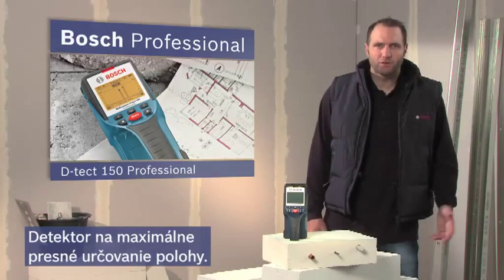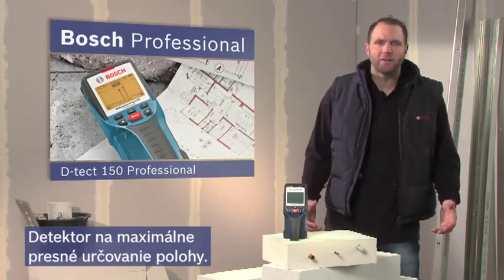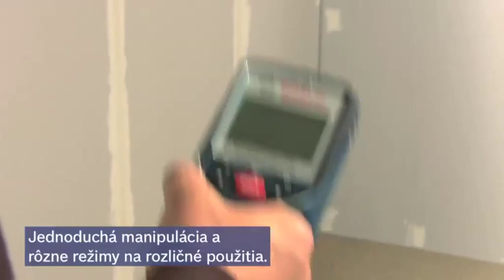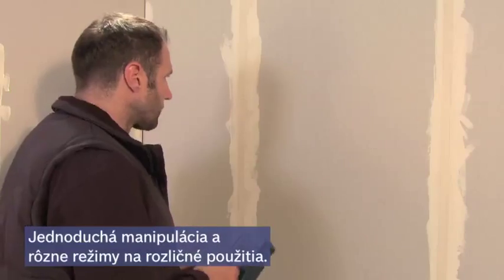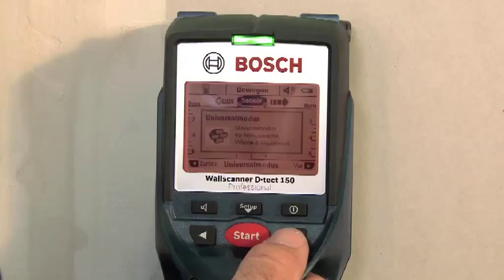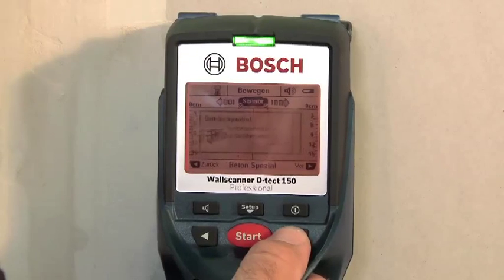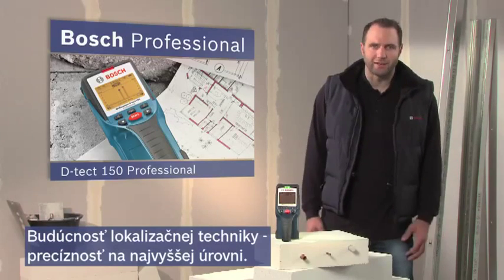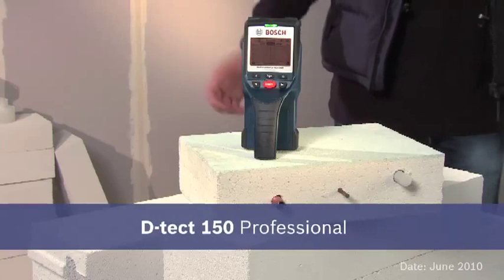Detektor Wallscanner D-tect 150 Professional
Budúcnosť detegovacej techniky -- presnosť na tej najvyššej úrovni
Hĺbka detekcie, oceľ, max.:  150 mm
Max. hĺbka detegovania:  150 mm
Presnosť:  ± 5 mm